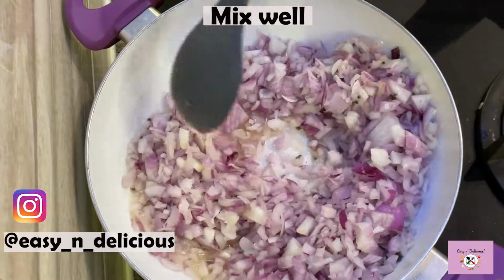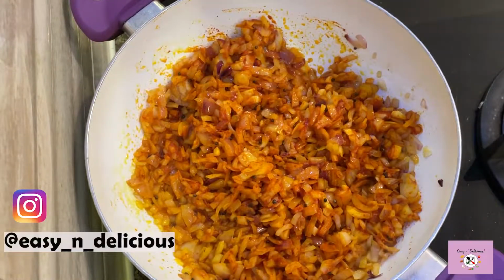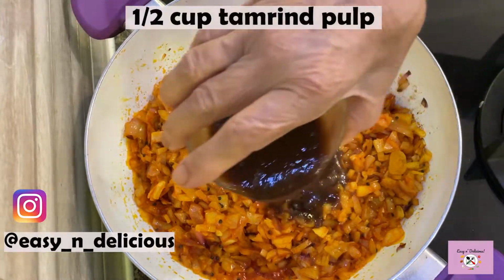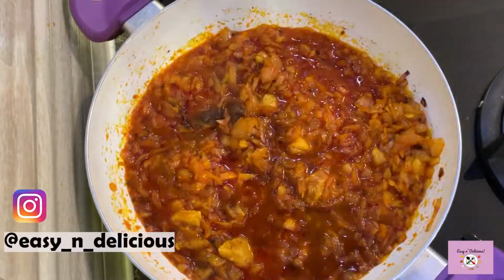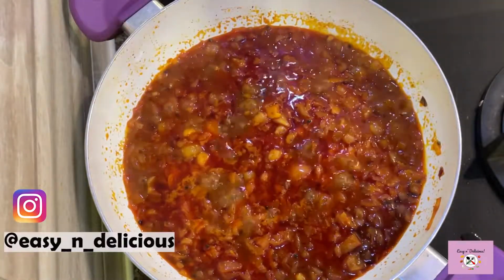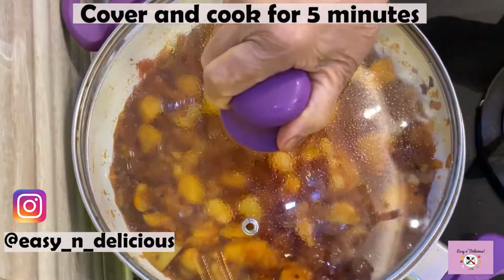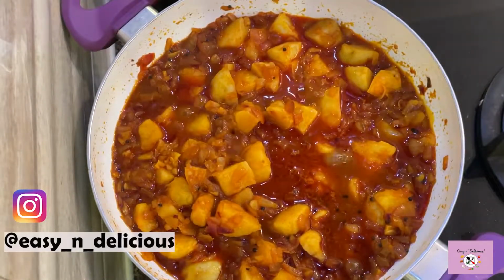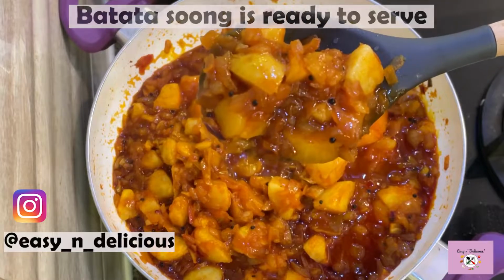Batata Soong | My Mom's Traditional Recipe | Onion Potato Vegetable | Authentic Marathi Recipe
Batata Soong | Onion Potato Vegetable | Easy Potato recipe | Marathi Recipe
4-5 boiled potatoes
4-5 onions chopped fine
1-2 tsp red chili powder
1 tsp turmeric
½ cup jaggery/gul/gud
1 tsp mustard seeds
1/4 tsp asafetida
½ cup of thick tamarind pulp
Salt as per taste
¼ cup oil
2-3 tbsp water

Heat oil, add mustard seeds and asafetida.
Once they splutter, add onions and saute just to mix..
Add turmeric red chili powder, salt and saute for 1 minute.
Cover and cook for 5 minutes.
Add the tamarind pulp and jaggery.
Mix and add 2-3 tbsp water.
Bring to a boil, cover and cook for 5 minutes.
Once oil separates,  add the boiled and cubed potatoes and mix well.
Cover and cook for 5 minutes more on low flame.
Serve hot.

Note: This recipe is a combination of spicy, tangy, and sweet which is well balanced and the flavors compliment each other well.
This dish is made in more oil than usually used.

Serves 4-5